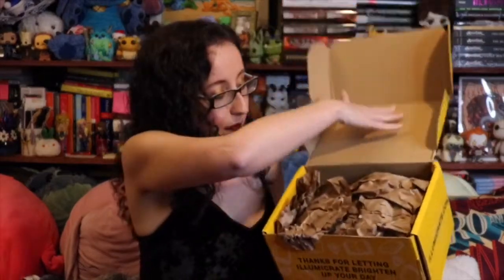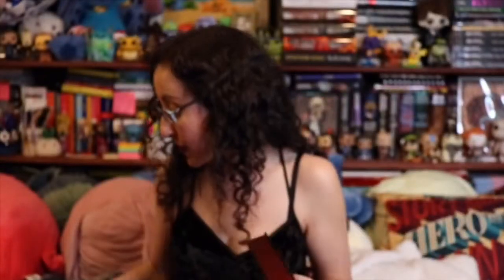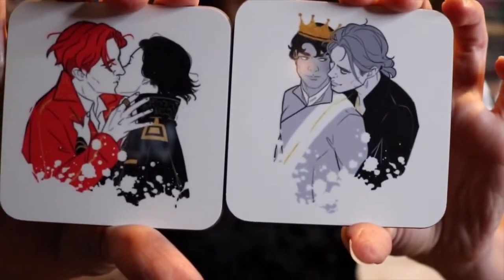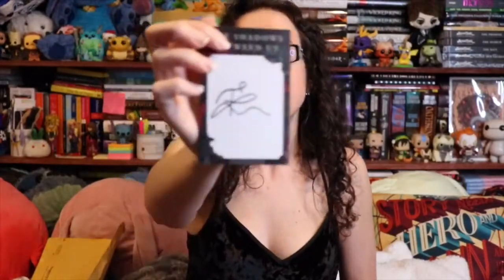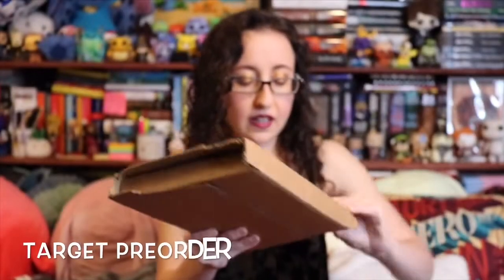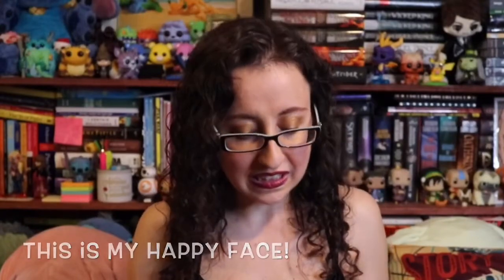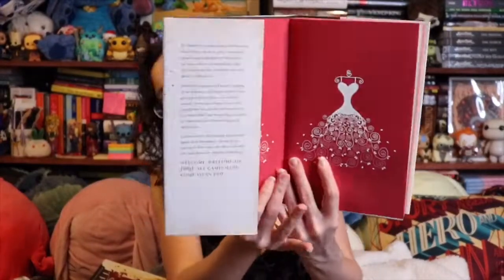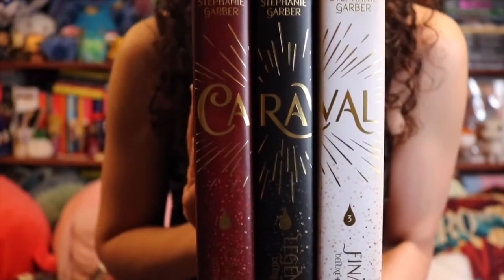Illumicrate February 2020 Sparks Fly unboxing PLUS Bookmail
This is the newest Illumicrate that is out for February 2020. I’m so excited because I also happened to get some beautiful book mail that mainly consist of new releases. I hope you enjoy this video.
***NOTE: THESE VIDEOS ARE NOT INTENDED FOR CHILDREN. I DISCUSS BOOKS GEARED TOWARDS MANY AGE GROUPS AND SOMETIMES MATURE CONTENT IS DISCUSSED
🌹🌹Please take my satisfaction survey for my channel. It’s completely anonymous: